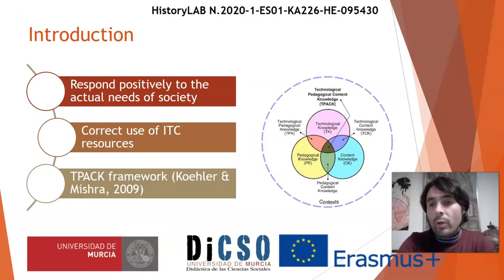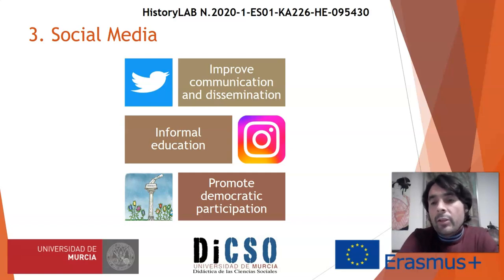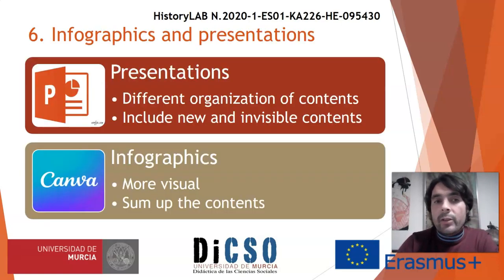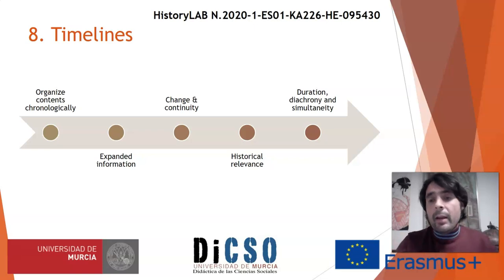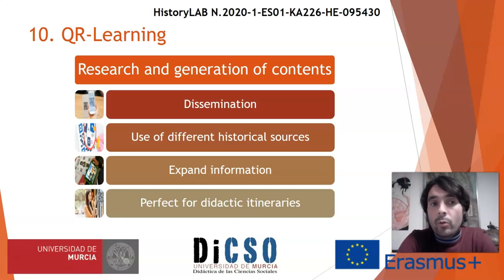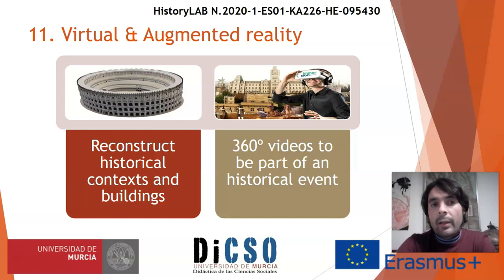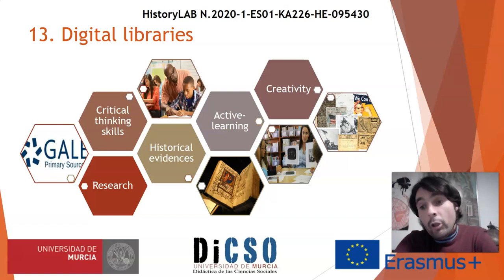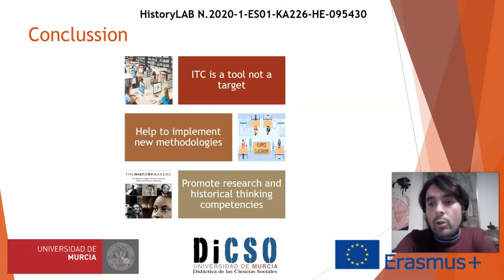ITC and digital resources to teach history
Teaching module: ITC and digital resources to teach history.

Part of the ERASMUS+ Project funded by the European Union "HistoryLab for European Civic Engagement: open e-Toolkit to train History Teachers on Digital Teaching and Learning (2020-1-ES01-KA226-HE-095430)

Recorded by Juan Ramón Moreno-Vera
Screenplay by José Monteagudo-Fernández

University of Murcia, Spain